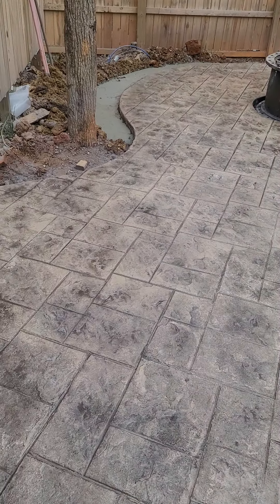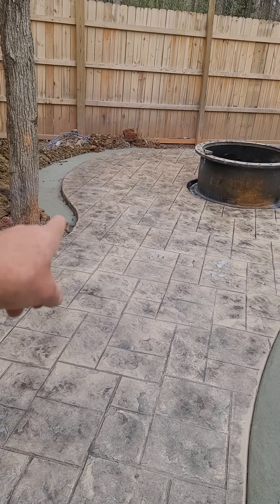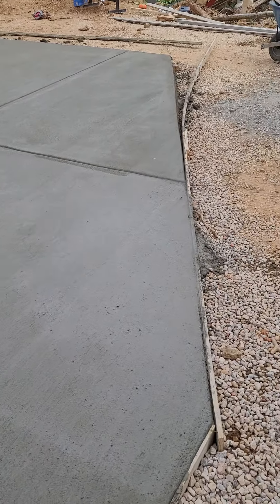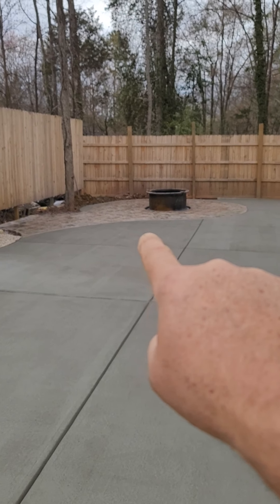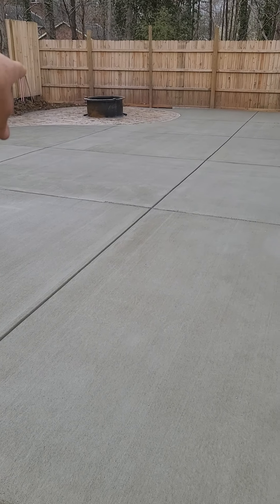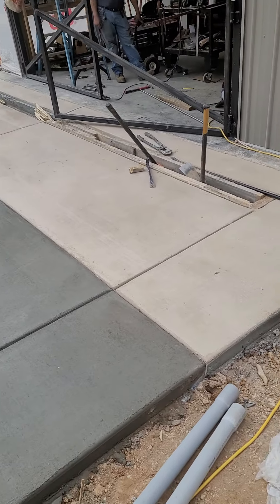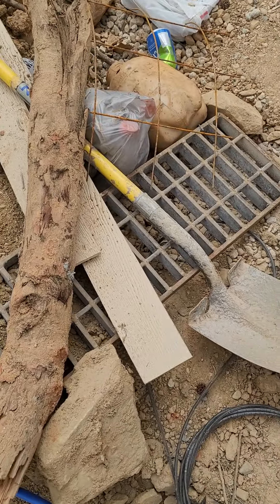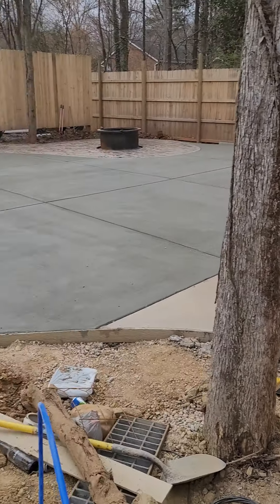new shop cement work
pole barn cement work.  this is the end product  of the cement work around my new shop.  Has a great fire pit stamped concrete and a really nice drainage system.   the pole barn base kit is from stroud building suply. the cement work was done by smb concrete charlotre.   great team!